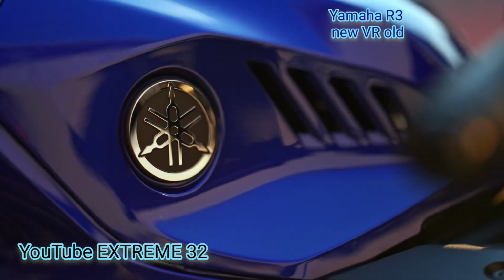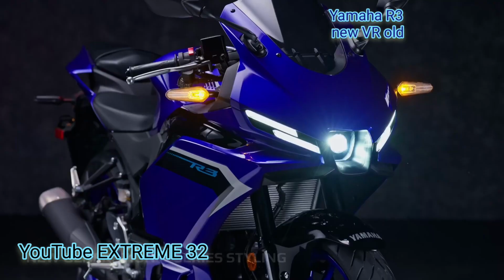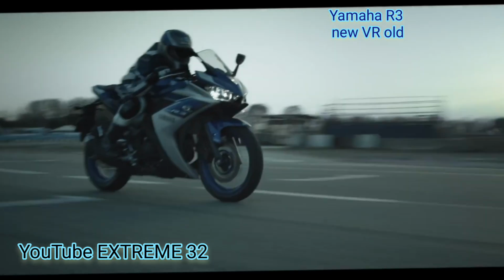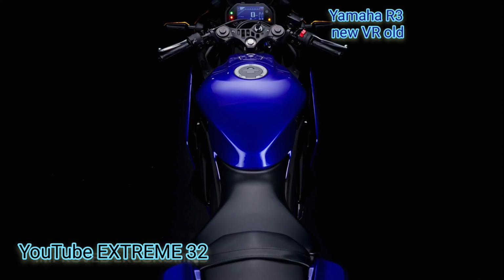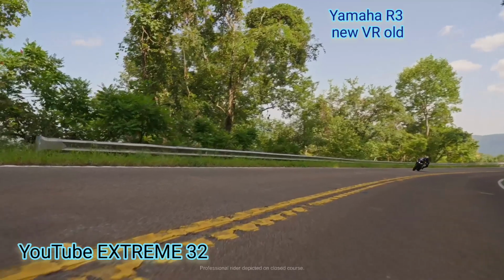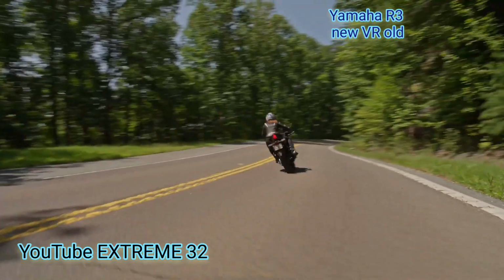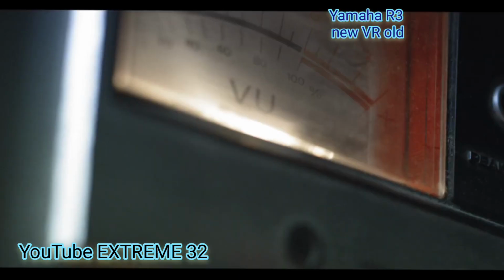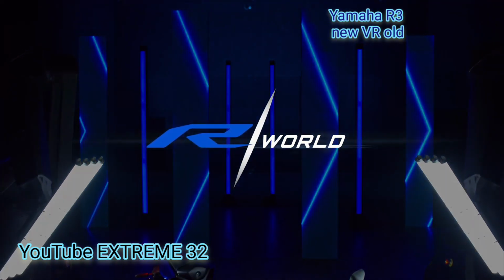Yamaha R3 new model 2025🥇old R3 2020.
New Yamaha 2025 r3 vr r3 2020 model and revew